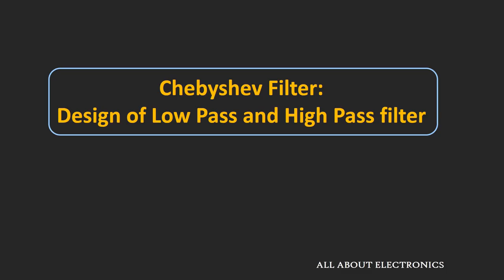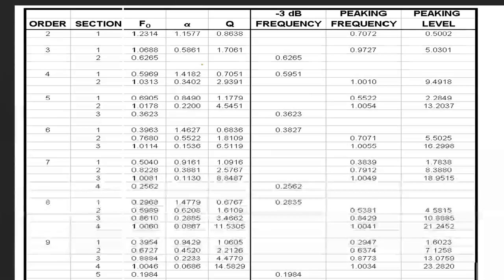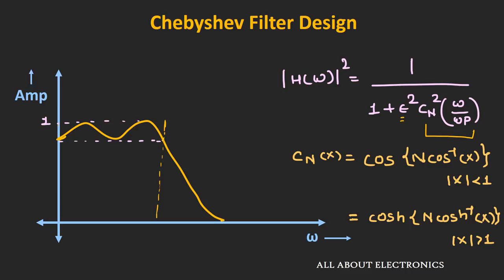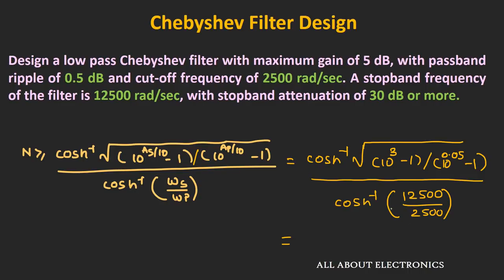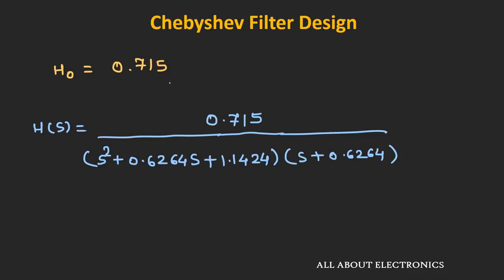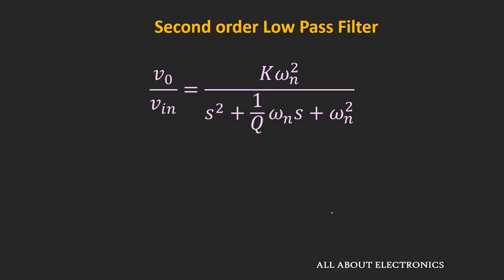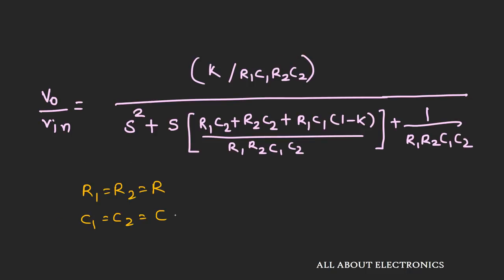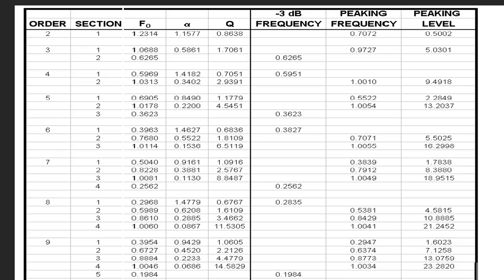Chebyshev Filter : Design of Low Pass and High Pass Filters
In this video, you will learn, how to design Chebyshev low pass and high pass filters using OP-Amp.

In this video, you will learn, how to interpret the Chebyshev filter design table and using that how to design the Chebyshev filters using Salen-Key filter topology.

Chebyshev Filter:
Chebyshev Filter provides the faster roll-off than the Butterworth filter. But it has ripple in the passband.

Four important  parameters for Chebyshev Filter Design:
1. Passband Ripple (Ap)
2. Passband Cut-off Frequency (wp)
3. Stopband Cut-off Frequency (wc)
4. Stopband Attenuation (As)

What is filter table:
Filter table is very useful tool for designing filters, in which coefficients of the filter polynomials and different parameters like Q value, Frequency Scaling factor are given for different order of the filters.

So, in this video, by taking one filter design example it has been shown that the same transfer function can be achieved if the filter design is designed using filter table and mathematical equations of Chebyshev Filter.

Link for the Chebyshev filter table for the different values of passband ripple:

Timestamps for the different topics covered in the video:

0:58 Overview of Chebyshev Filter and design parameters

4:55 Chebyshev Filter Design Example

6:45 Deriving transfer function of the filter using mathematical equations

12:16  Deriving transfer function of the filter using filter table

13:47  Chebyshev Low Pass Filter Design using Op-Amp

20:30 Chebyshev High Pass Filter Design
This video will be helpful to all the students of science and engineering in learning, how to design the Chebyshev Low pass and High Pass filters.